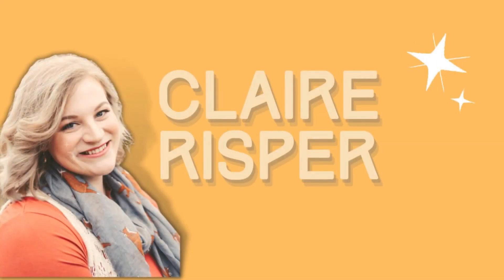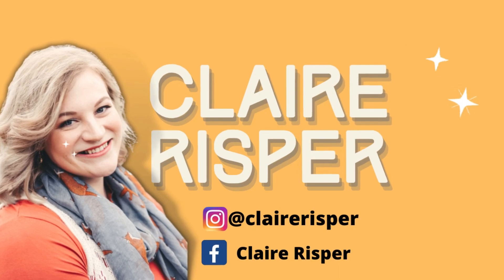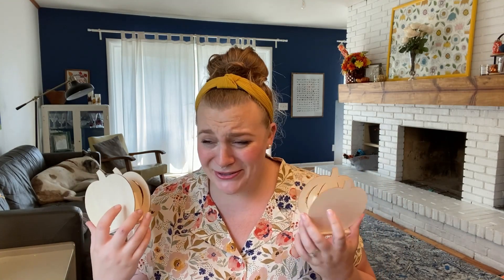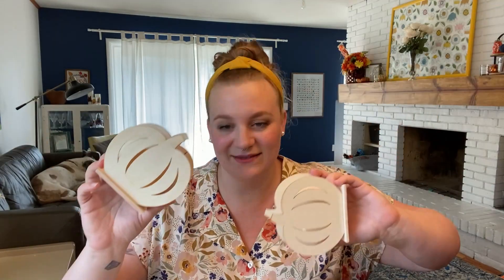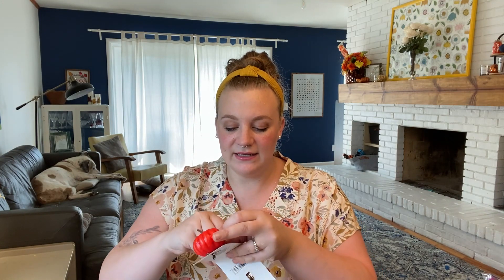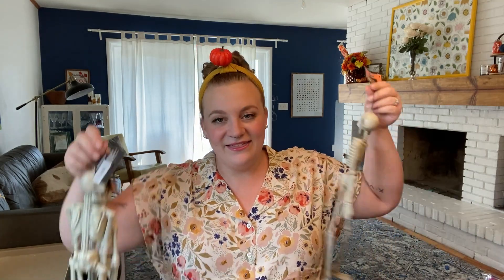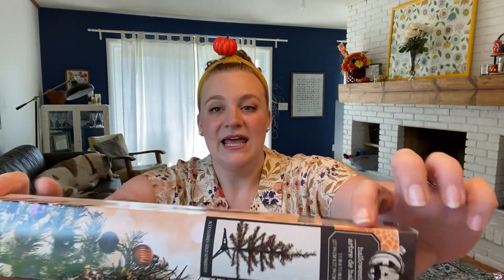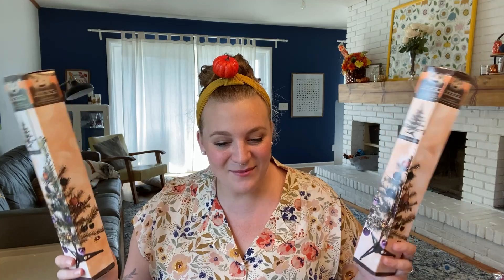HALLOWEEN & FALL DOLLAR TREE HAUL! GREAT NEW THINGS FOR FALL 2021 FROM DOLLAR TREE! DECOR & CRAFTS!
Is it fall yet?! I love hitting up Dollar Tree for fall décor, spooky Halloween items and great crafts supplies! I thought I would share this haul with you because it usually goes pretty fast once it hits the shelves!